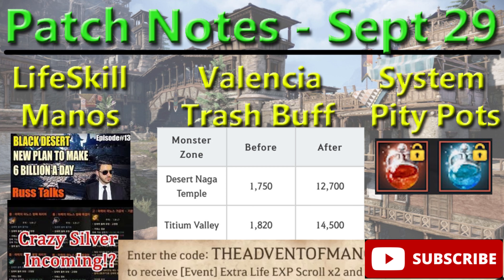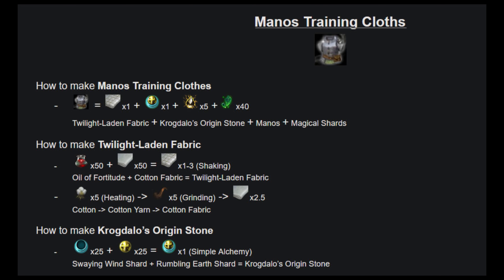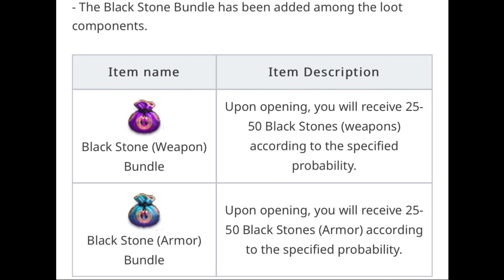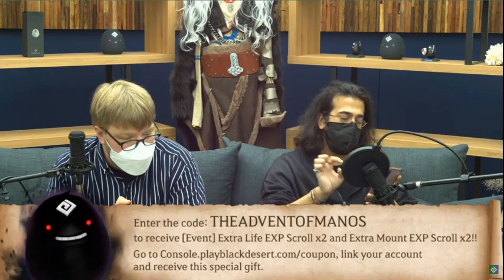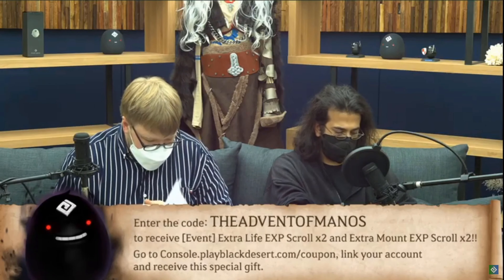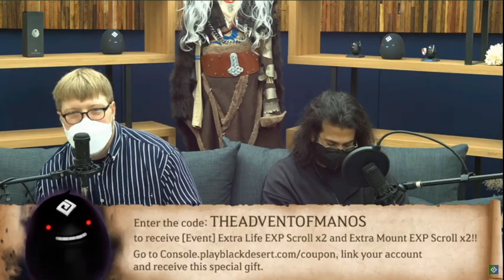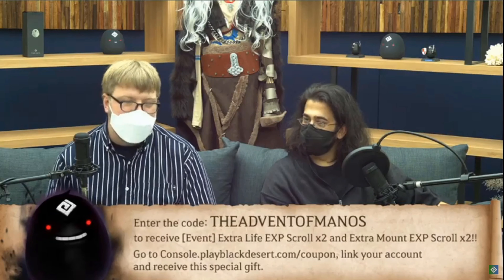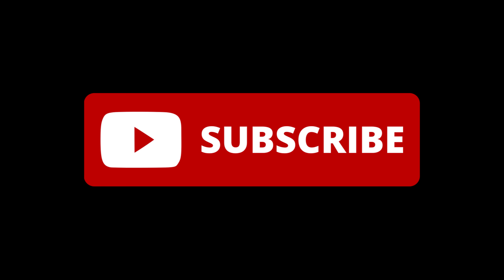BDO Console Patch Notes Sept 29, 2021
Stream Recap / Patch Notes for the Sept 29 Console Patch